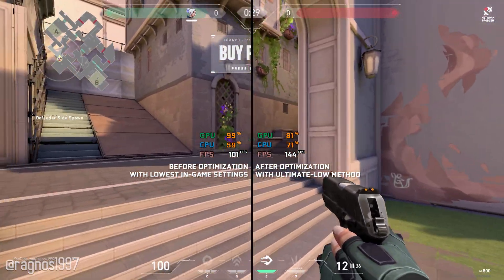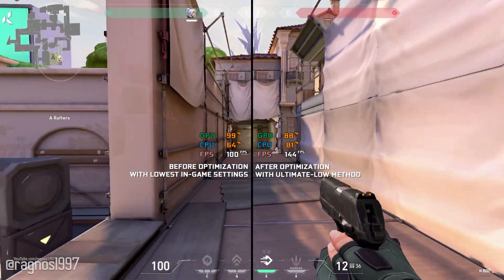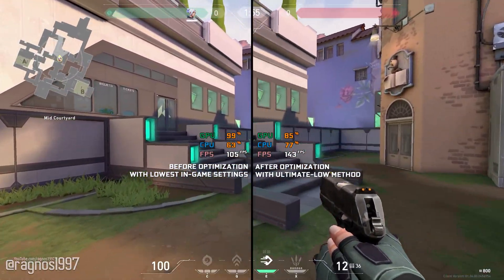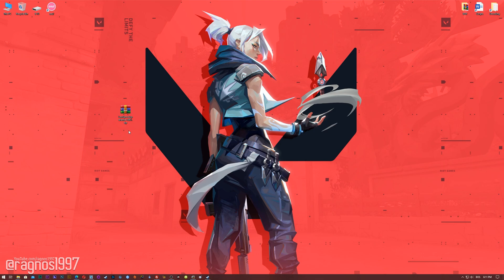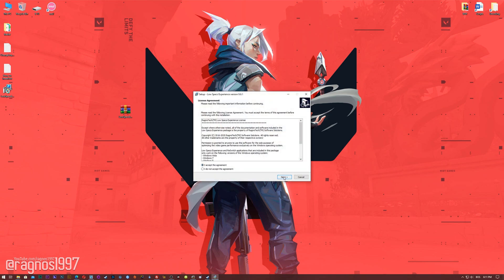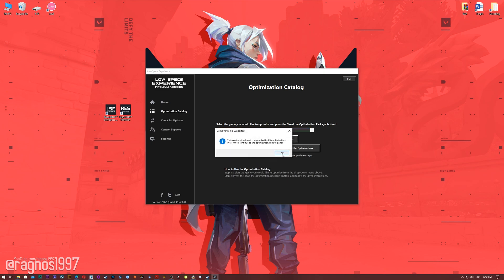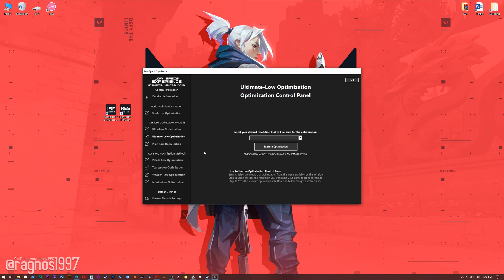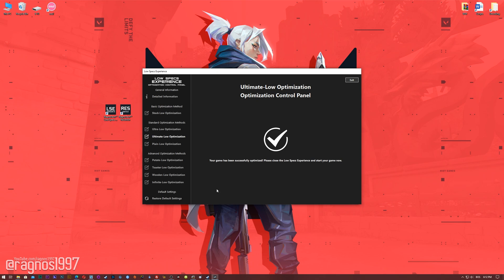Valorant | How to Reduce Lag and Boost Game Performance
This How to Reduce Lag and Boost Game Performance guide for Valorant walks you through the most effective ways to increase FPS, fix lag, reduce stuttering, and enhance overall performance using Low Specs Experience.

⏱️ Timestamps

00:00 Before vs After Optimization
00:59 Optimization Guide
02:15 Additional Gameplay Footage